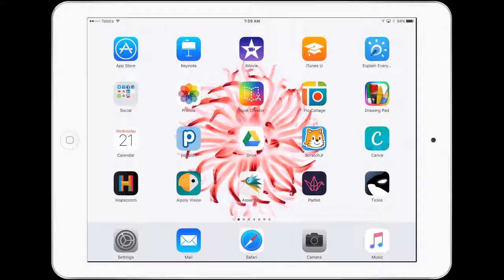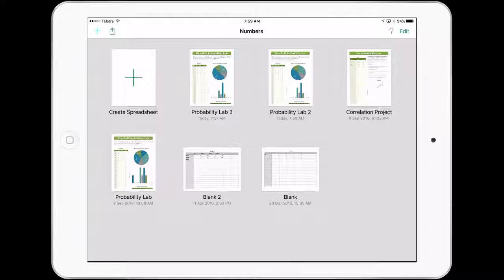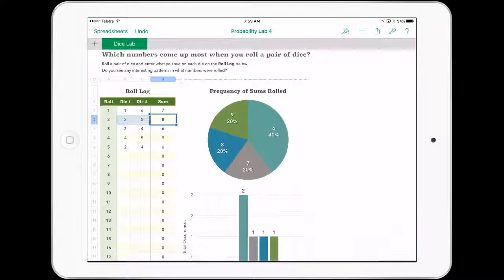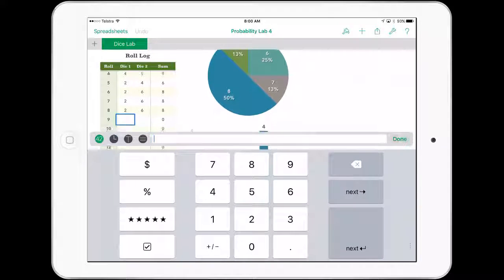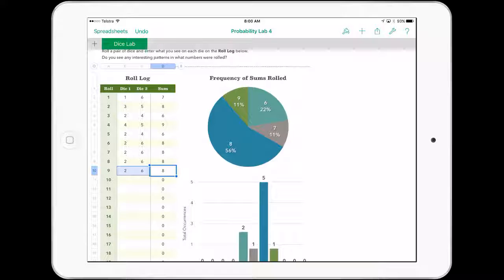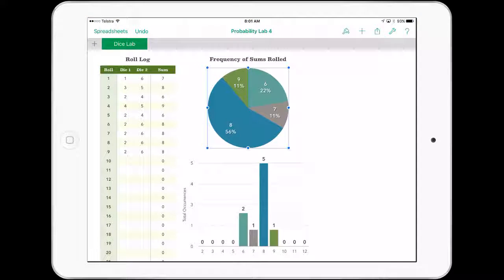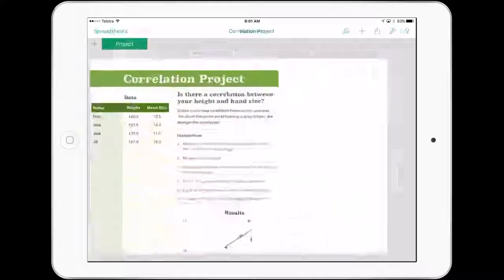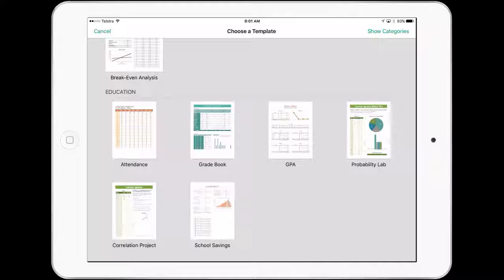Probability Spreadsheet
iPad Monthly looks at Probability spreadsheets using the Numbers App for iPad.